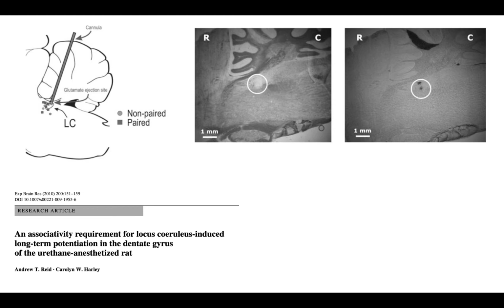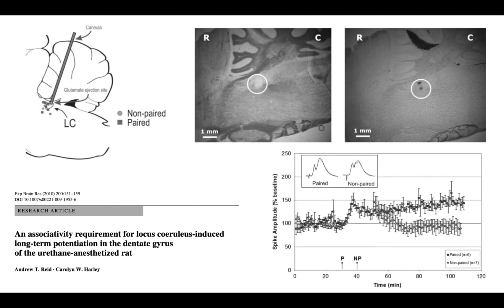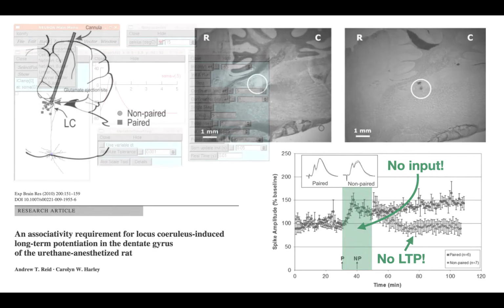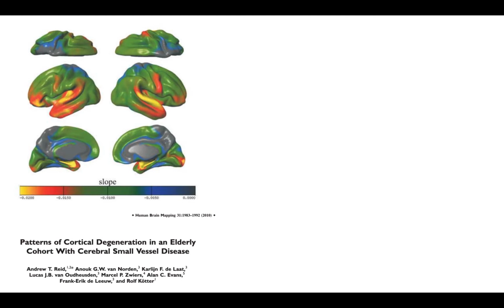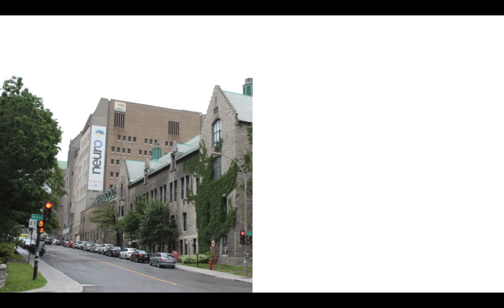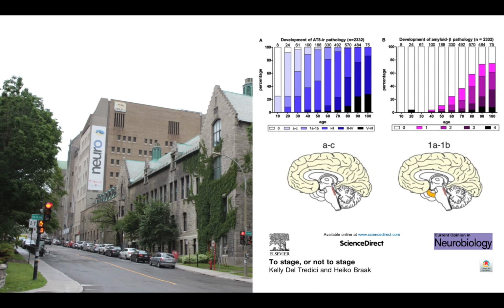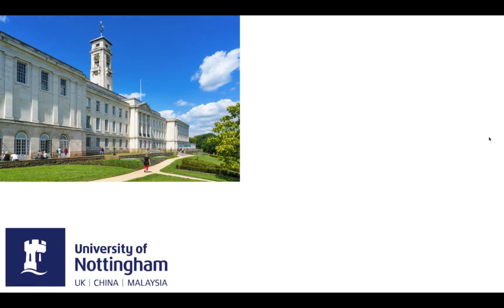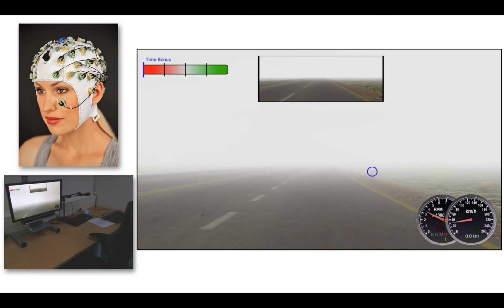video for carolyn